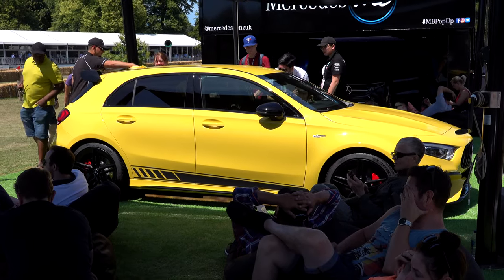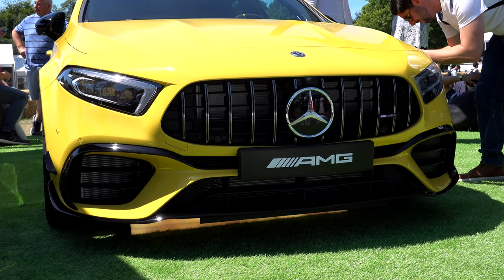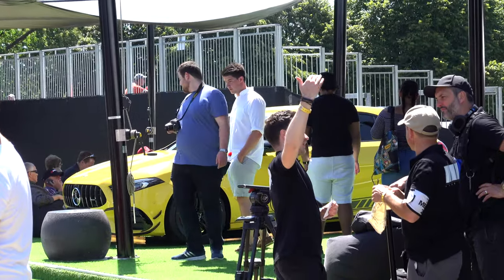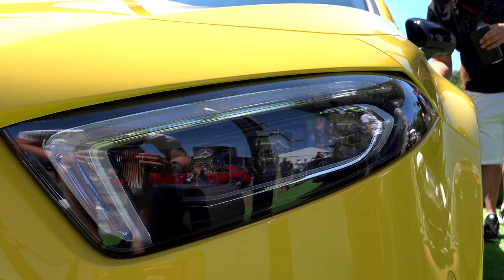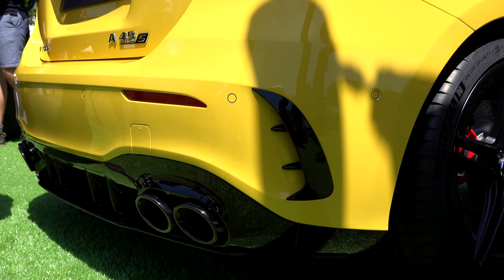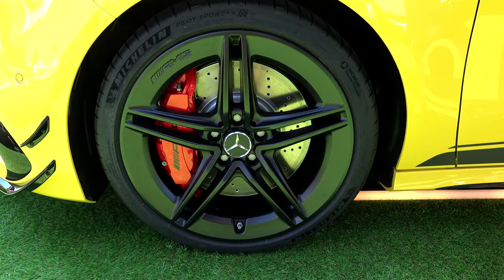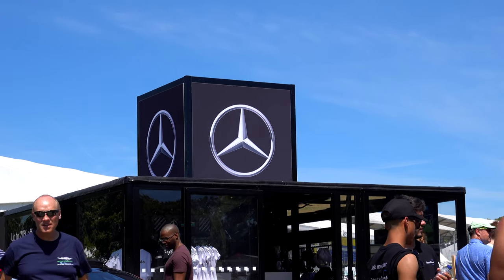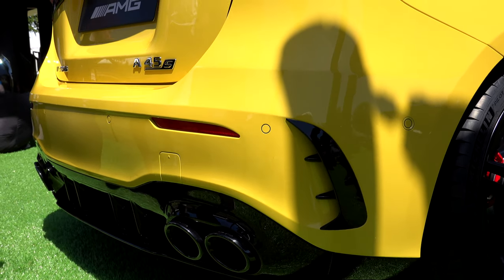Here it is!! The 2019 Mercedes AMG A45 S 4MATIC | First Look!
Hi Guys, check out this brand new Mercedes AMG A45 S 4MATIC!!

At this year's Goodwood Festival of Speed, Mercedes revealed their brand new A45 AMG to the world and with it, the A45's very own DRIFT mode!